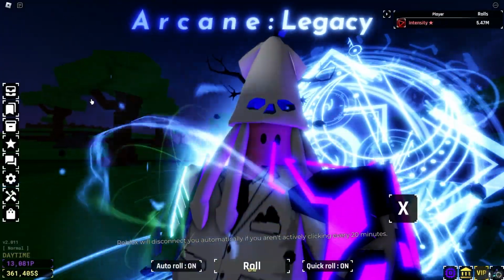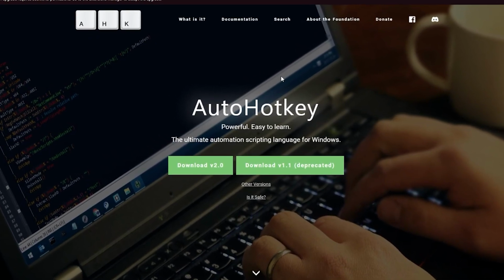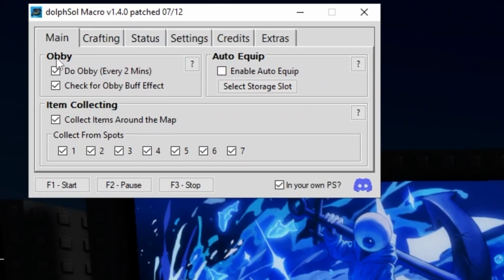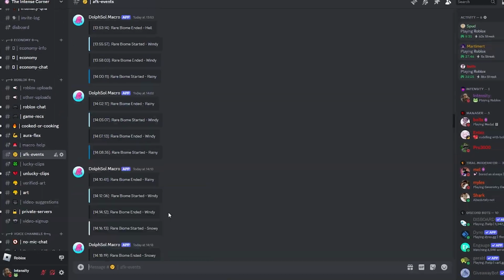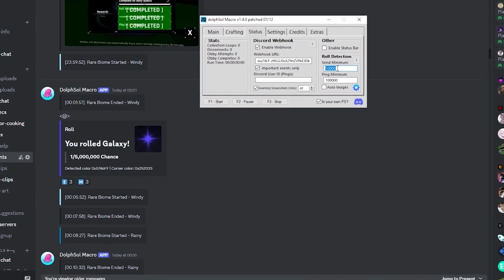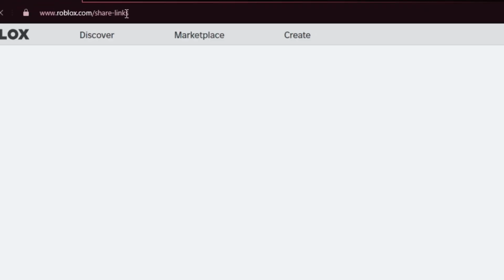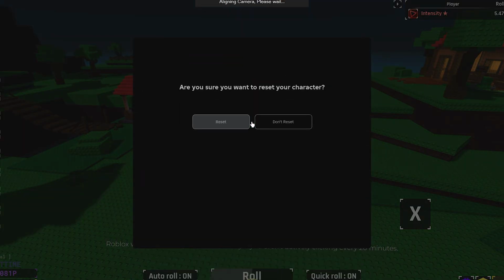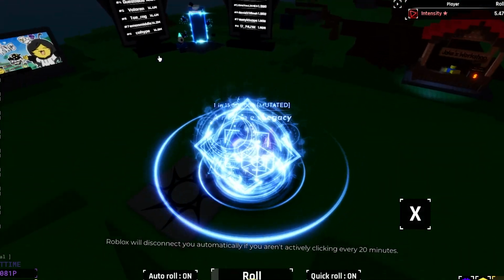The BEST MACRO For ERA 8 of SOLS RNG! (How To Install DolphSol Macro)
In this video, I give a tutorial on how to install, set up, and run the DolphSol macro for Era 8 of Roblox Sol's RNG. This will allow you to automatically craft items such as devices, potions, and heavenly potions too. It also allows you to see what you roll in game, through a Discord server!

Ignore Tags!

sols rng in dev, hades rng, hades rng rare aura pulling, hades rng rare auras, i started over in roblox sol's rng, hades rng super rare aura compilation, i finally got my dream aura in roblox sols rng, sols rng 1 in 1b, sol's rng 1 in 1b, anime games,sols rng 1 in 1 billion,gemming in clash of clans, roblox anime games, rip technoblade sad ,technoblade minecraft ,technoblade never dies, i cooked in only 50000 rolls on roblox sols rng, technoblade, specialgrade